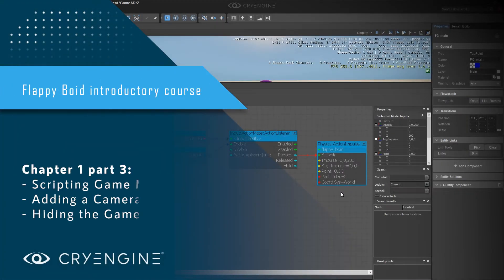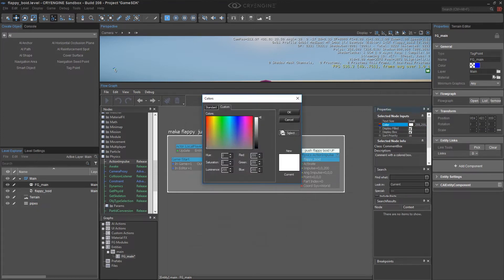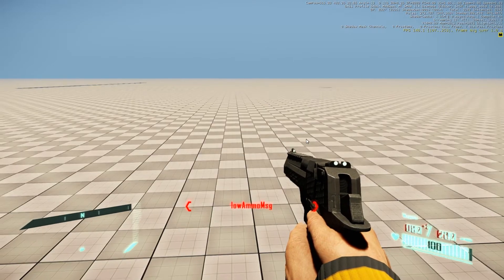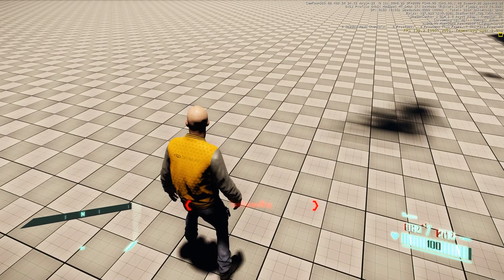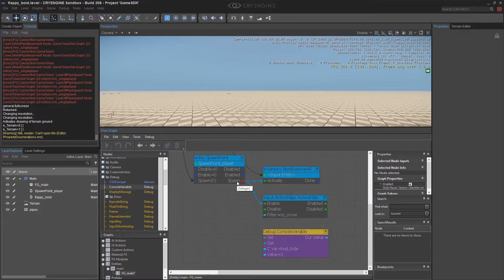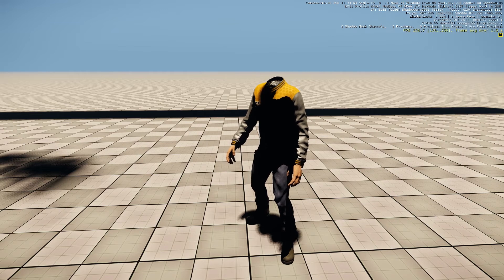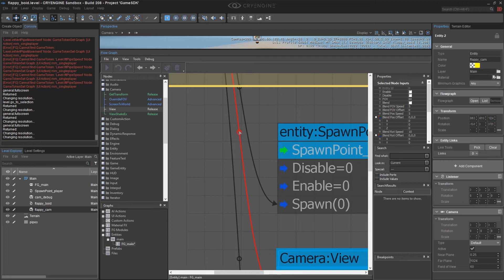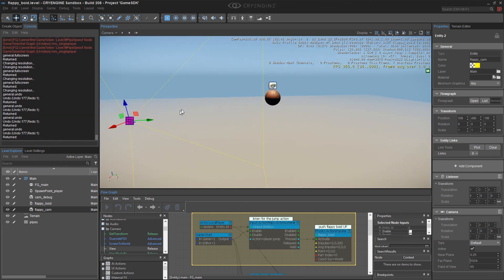FlappyBoid Introduction to CRYENGINE - Chapter 1 part 3: Scripting Game Mechanics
TimeCode Topic
0:00 Adding comments to Flow Graph scripts
1:45 Changing Flow Graph comment box colors
2:04 Disabling the GameSDK shooter player
2:21 Add a spawn point to a level
3:14 Adding an entity node to a Flow Graph
4:30 Disarming the GameSDK shooter player
5:28 Preventing the GameSDK shooter player from moving
6:30 Hiding the GameSDK player HUD
6:46 Setting a Console Variable (cVar) using the Console tool
7:59 Setting a Console Variable during game using Flow Graph
9:25 Adding a game camera
12:44 Disabling a Flow Graph connector without removing it
14:14 Setting a camera entity as the Editor camera